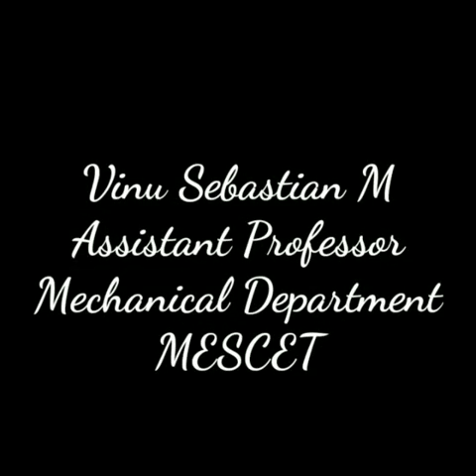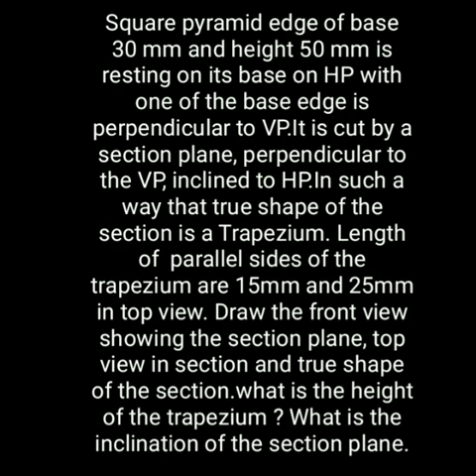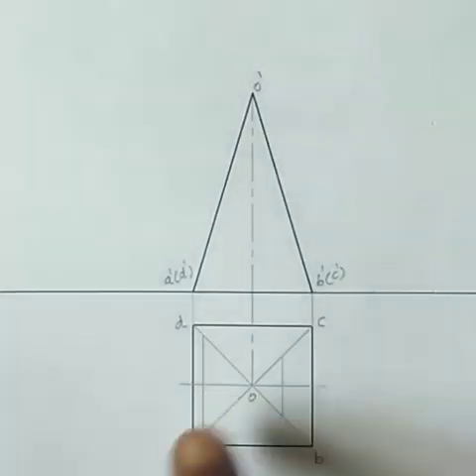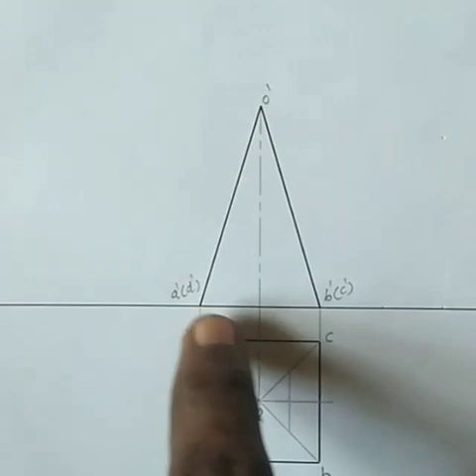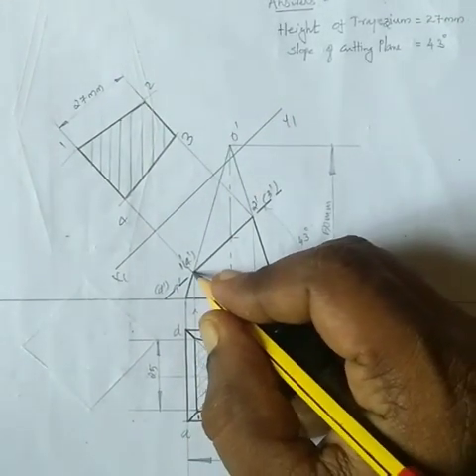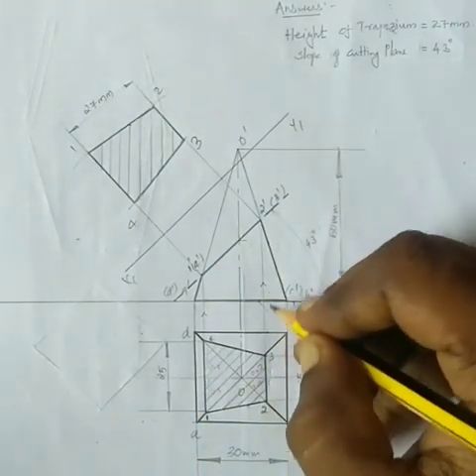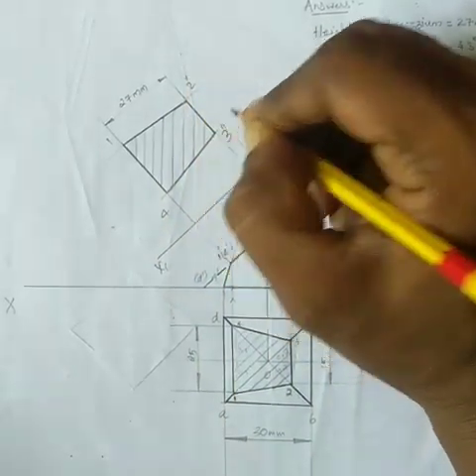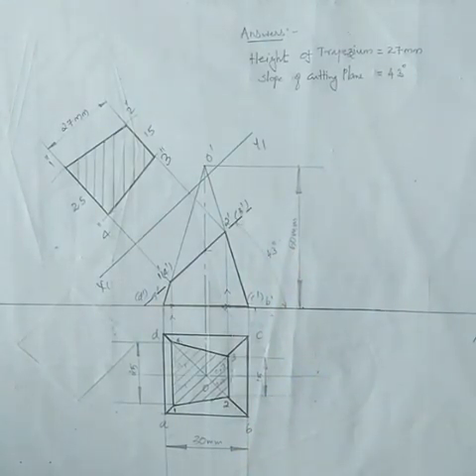04 | SECTION OF SOLIDS/ ENGINEERING GRAPHICS /EG / KTU/ TRUE SHAPE AS TRAPEZIUM - MALAYALAM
Square pyramid sectioned by a cutting plane, its true shape as trapezium